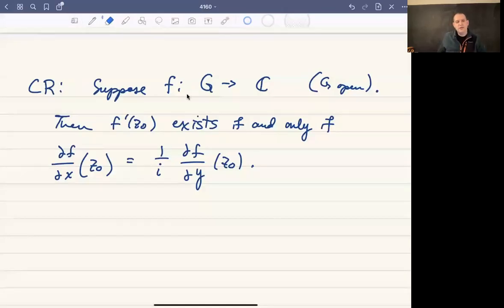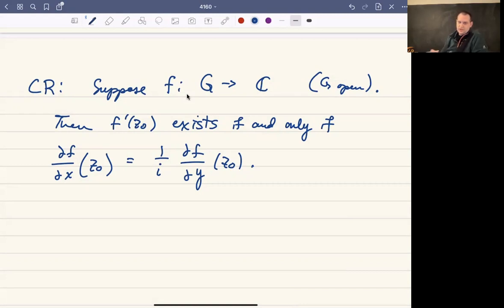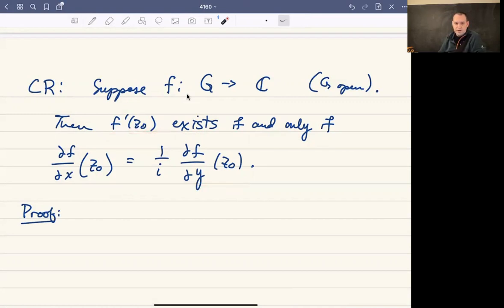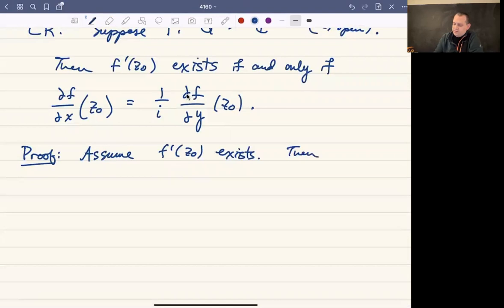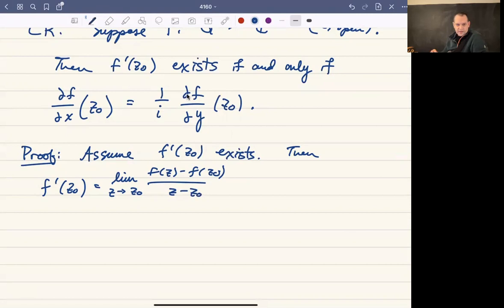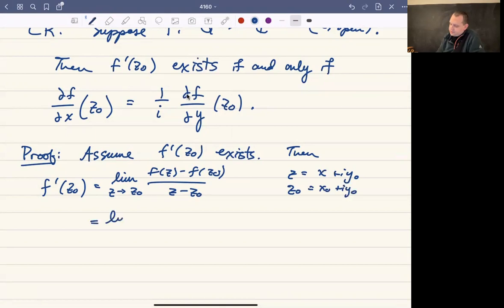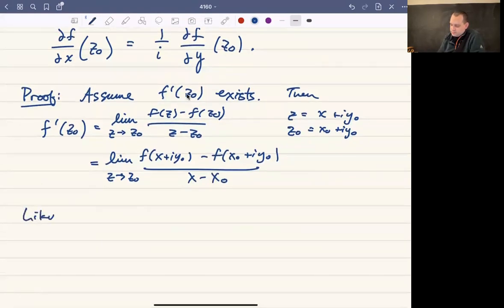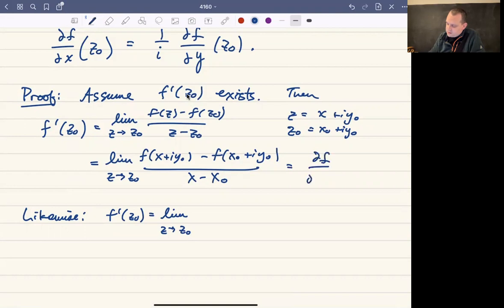Cauchy Riemann Equations: Proof